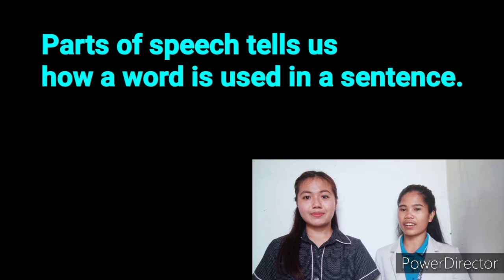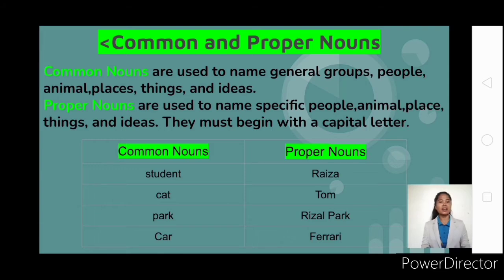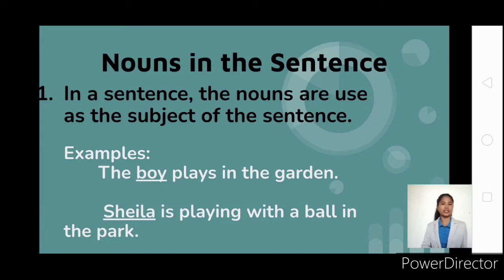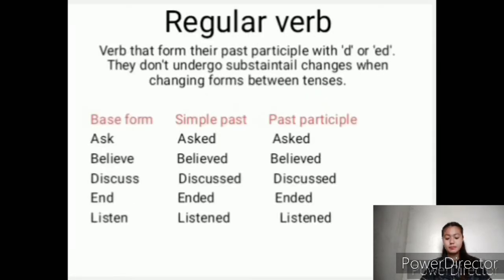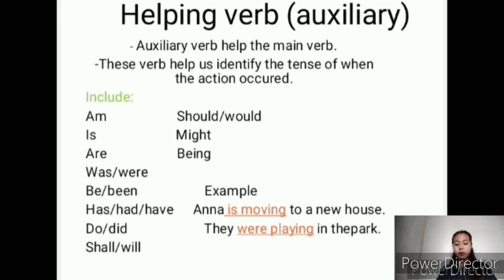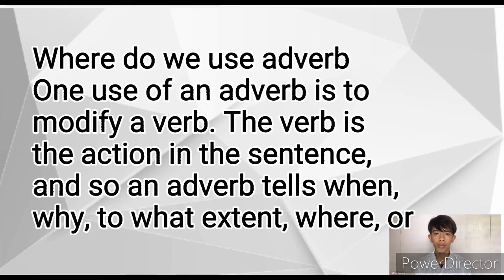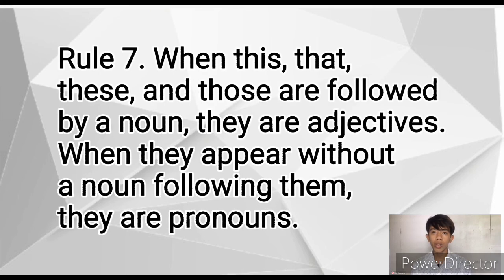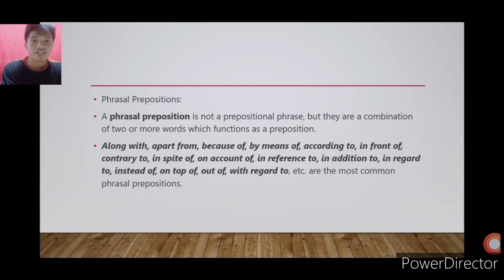Parts of Speech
This is a group reporting about the parts of speech that was assigned to us.

There are 8 parts of speech, but we only have to report; noun, verb, adverb, preposition, and the adjective was made through hand written report due to the reporter's  minor operation.

Parts of speech tells us how a word is used in a sentence.Sometimes parts of speech are called word classes.